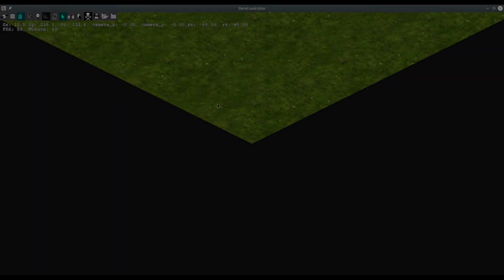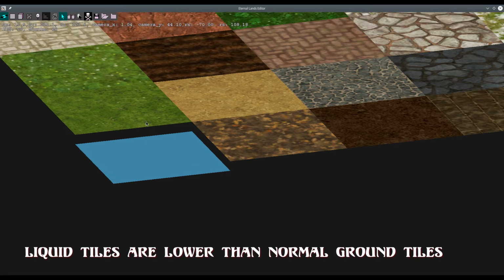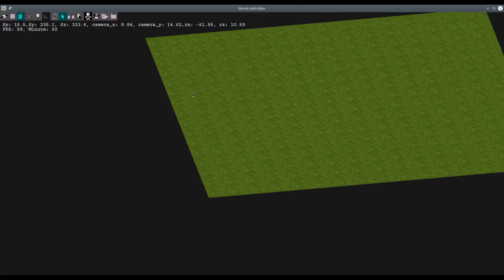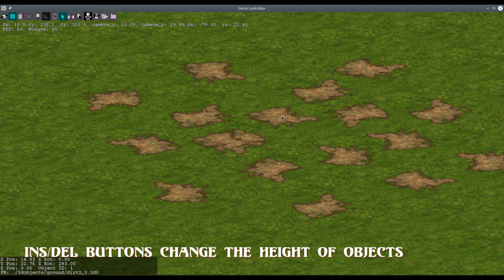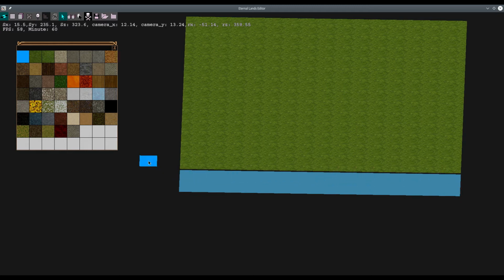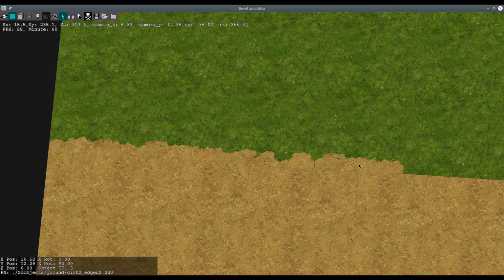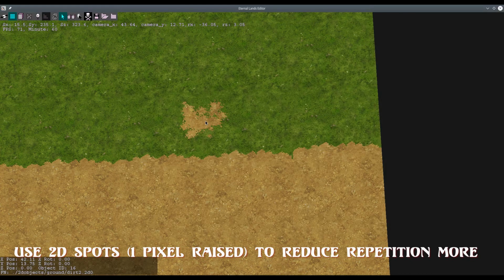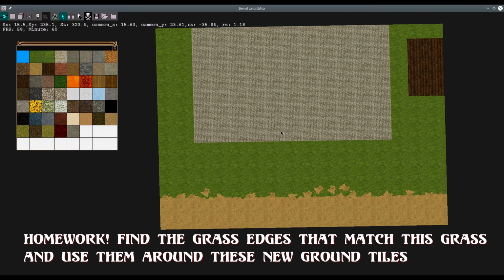Eternal Lands Map Editor - Tutorial 02 - Ground Tiles and 2D Objects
This looks into the way ground tiles are used, as well as using 2D objects for decorative purposes. It also starts a new sample tutorial map that will be used with future tutorials as new object types are added and expanded upon.